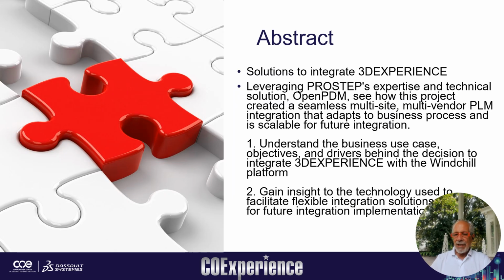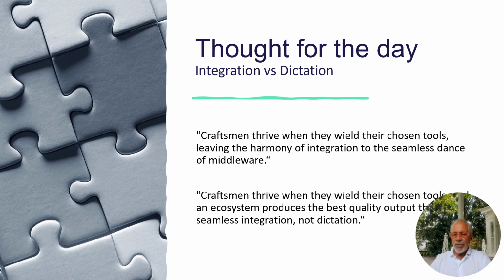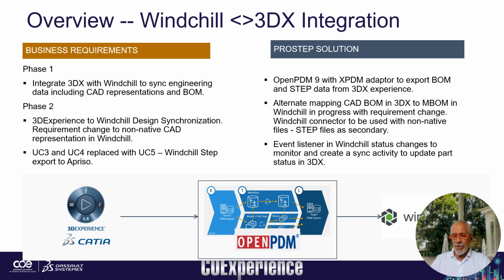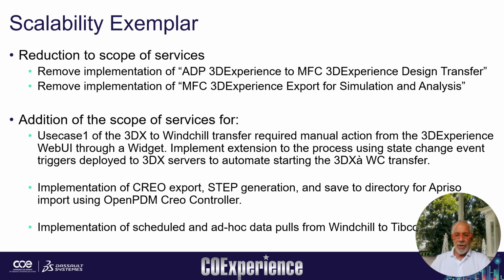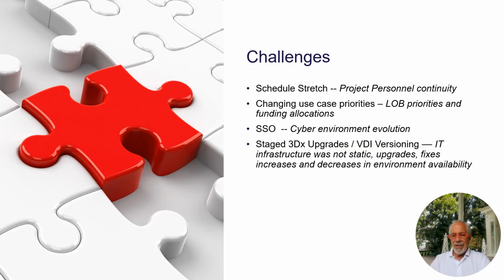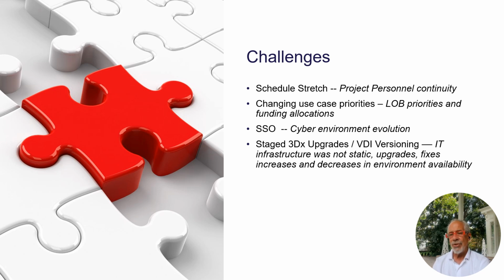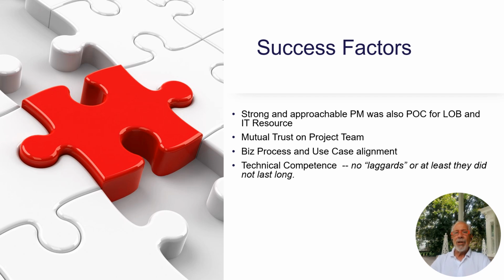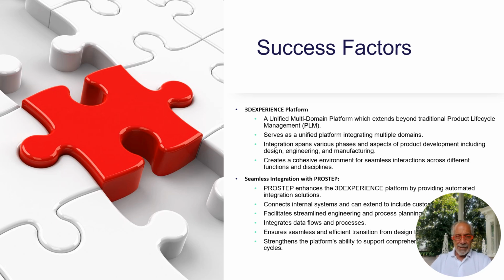All Systems Go! Scalable PLM Integration in Aerospace with PROSTEP's OpenPDM"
Join Jim Markwalder, US Federal Sales and Industry Manager at PROSTEP Inc., as he explores the intricate world of PLM integration in the aerospace industry. This presentation dives into a groundbreaking project that successfully integrated 3DEXPERIENCE with Windchill across multiple sites of a leading aerospace company.

Learn how PROSTEP's expertise and their innovative OpenPDM solution overcame complex challenges to create a seamless, multi-site, multi-vendor PLM integration. Jim will share insights on developing a flexible system that not only adapts to current business processes but is also scalable for future integration needs.

Key topics covered:

- The business case and driving factors behind integrating 3DEXPERIENCE with Windchill
- Technical insights into the flexible integration solutions provided by OpenPDM
- Best practices and agile methodologies for successful project implementation

This presentation is essential viewing for aerospace professionals, PLM specialists, IT managers, and anyone interested in cutting-edge integration solutions for complex manufacturing environments.

About the speaker:
Jim Markwalder is the US Federal Sales Executive and Key Account Manager at PROSTEP Inc., the US subsidiary of the PROSTEP Group. With a BS from Arizona State University, Jim brings extensive experience in PLM solutions for various industries, including automotive, aerospace, and electronics.